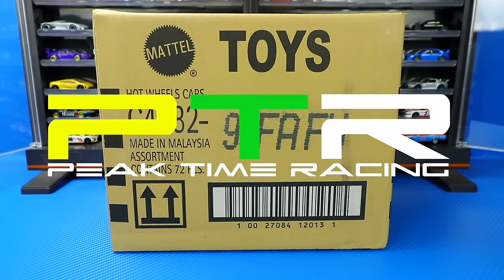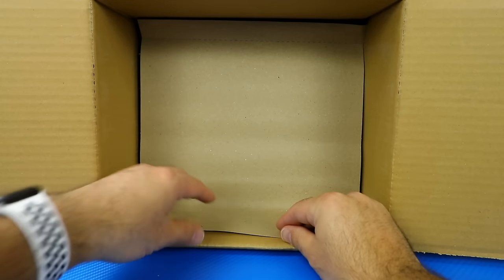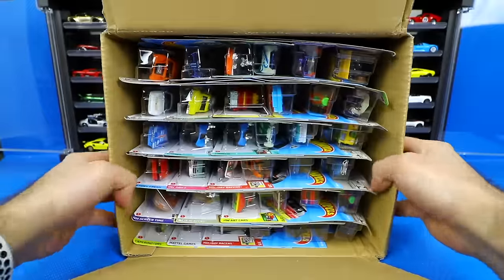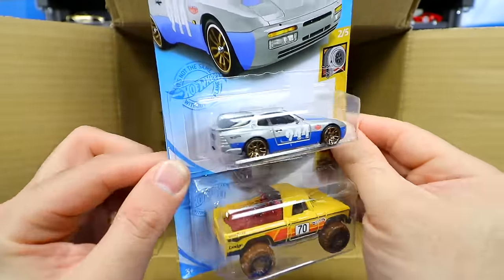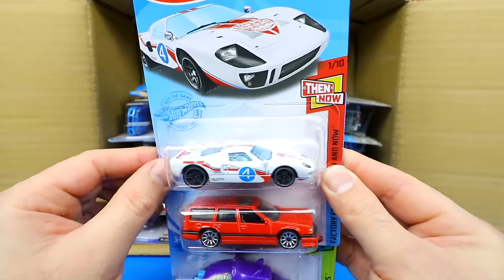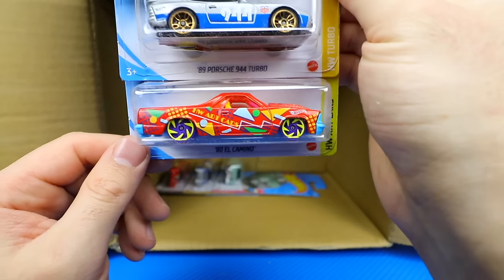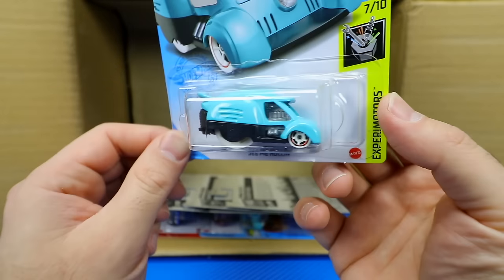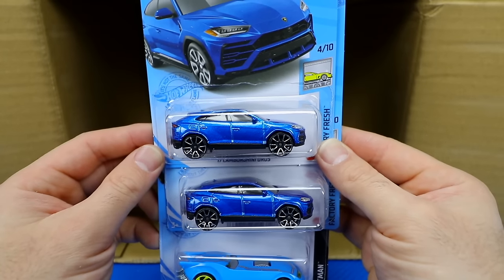Unboxing 2021 Hot Wheels A,B,C & D Cases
Unboxing every 2021 Hot Wheels case so far! Which case did you like best?